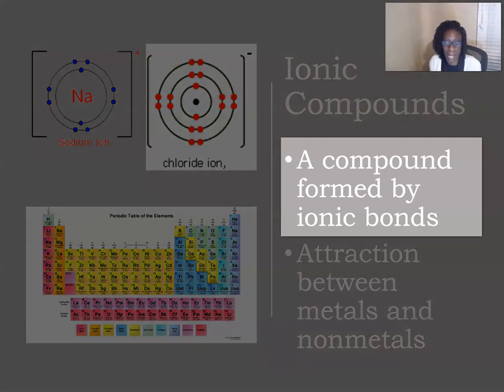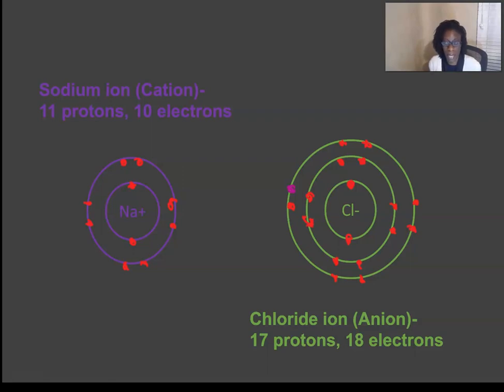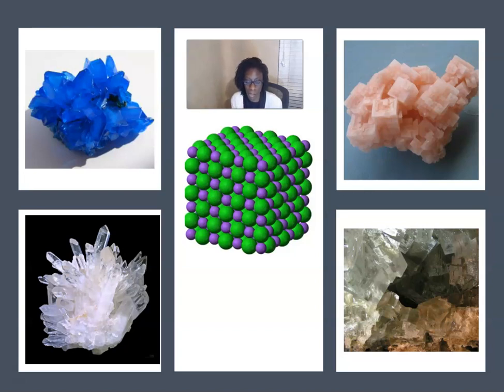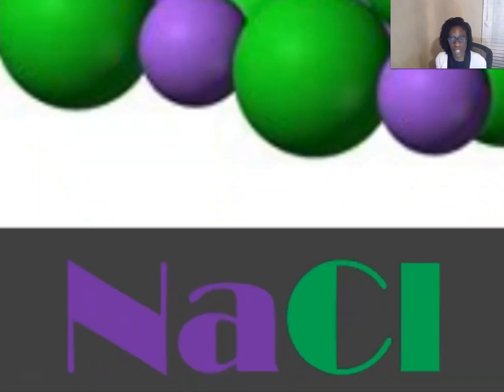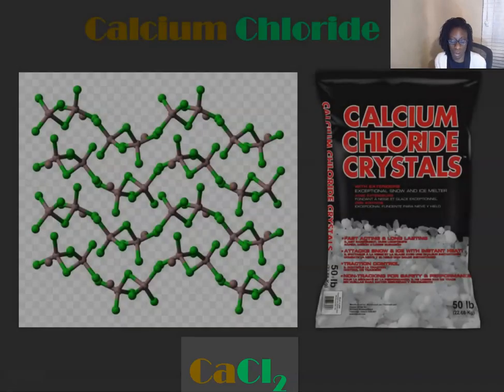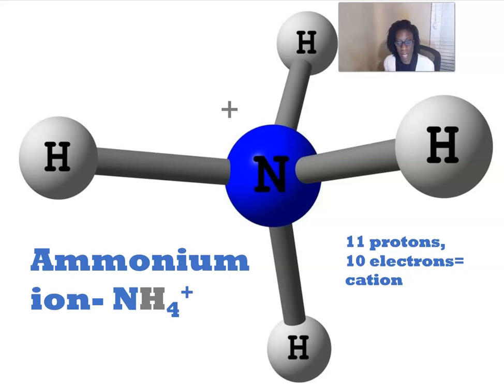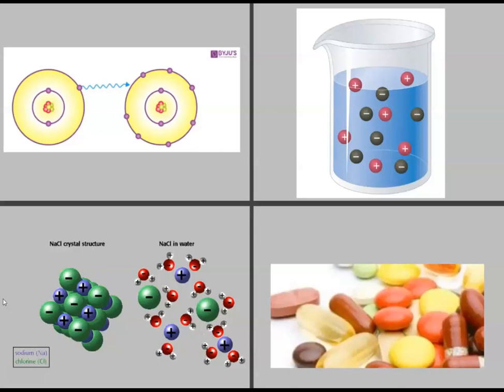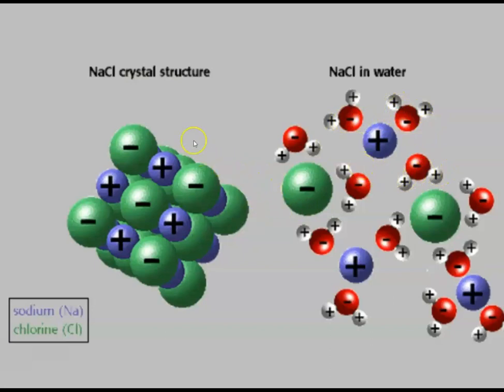Ionic Compounds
In this video, I define what an ionic compound is and take a look at the crystal structure. This is the second part to my Ions video.